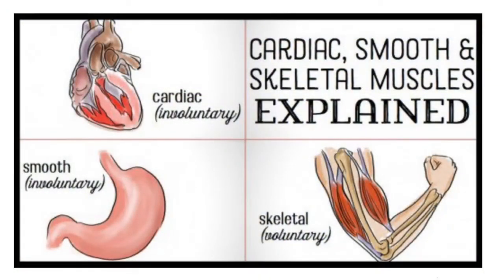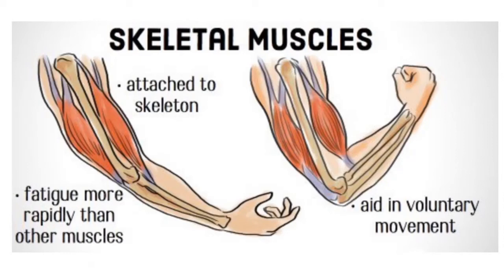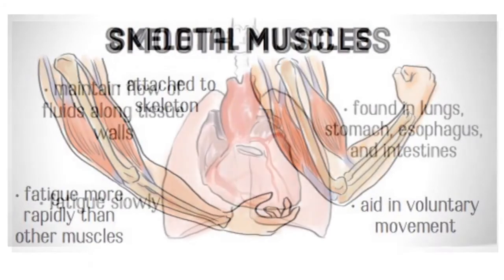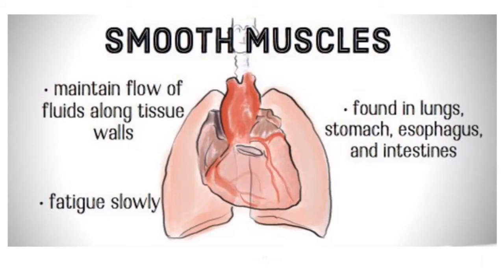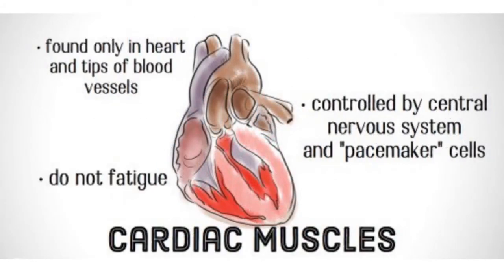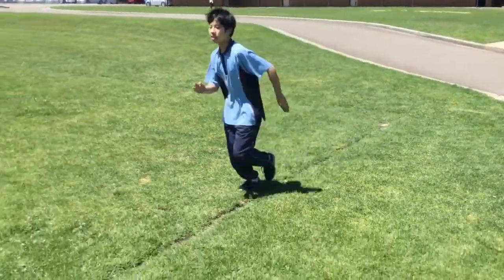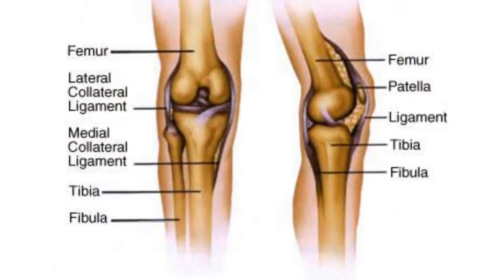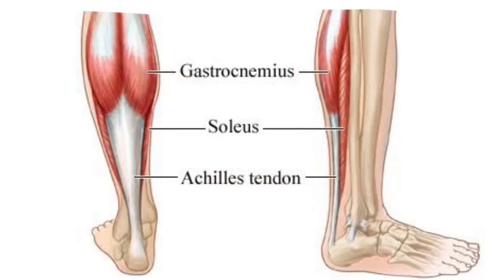Muscular System (WCCS Project)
A video with Daniel and Ken.